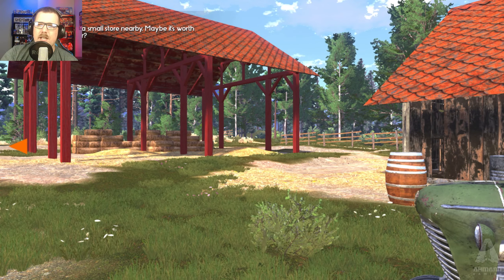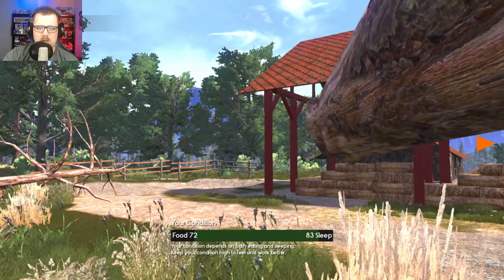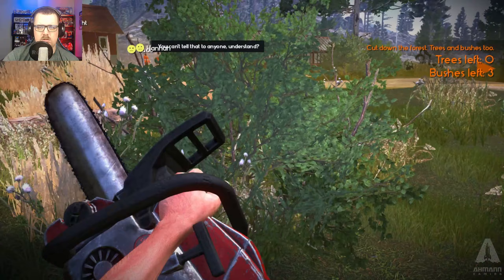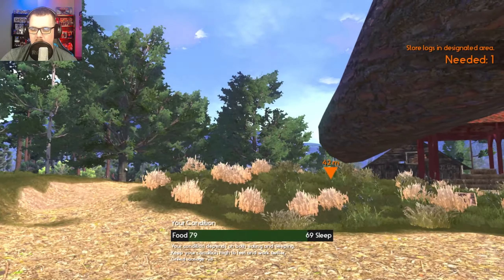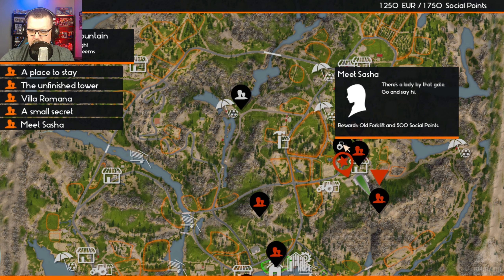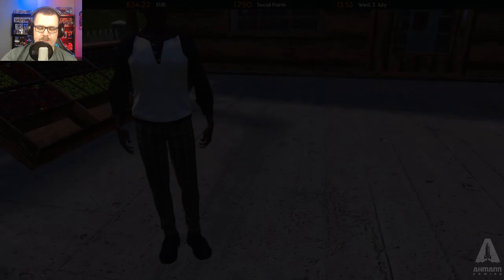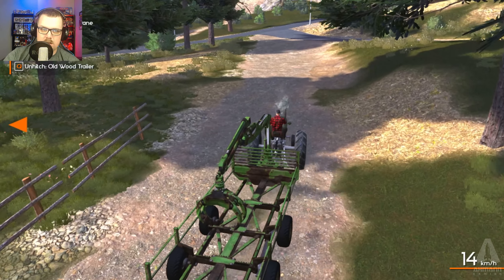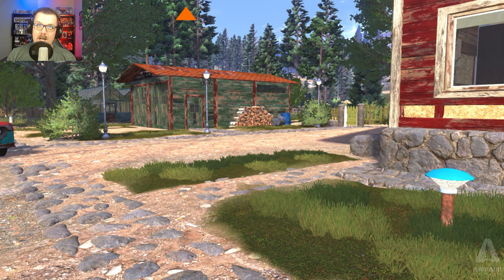Have To Do What By Hand? | Lumberjack's Dynasty | Part 2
In order to get a new trailer for our new lumberjack business, we help our neighbor move some heavy logs by hand. Byyeee!